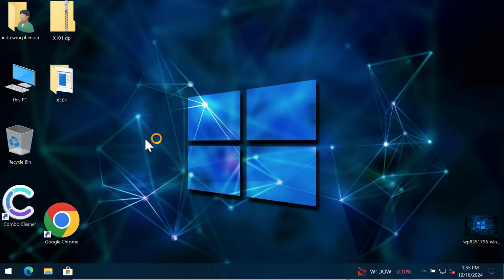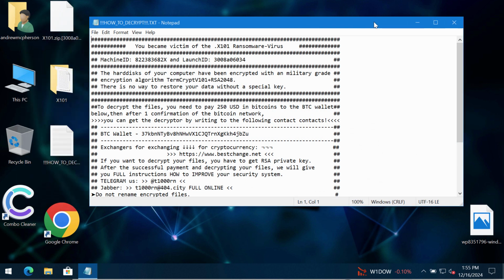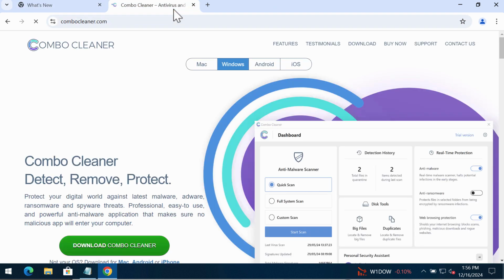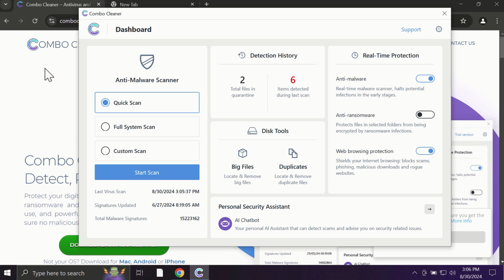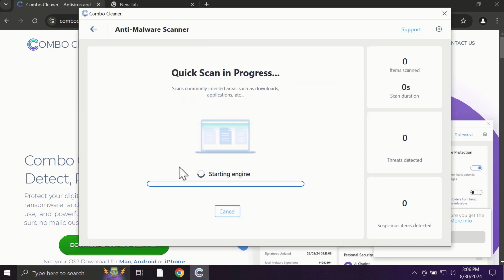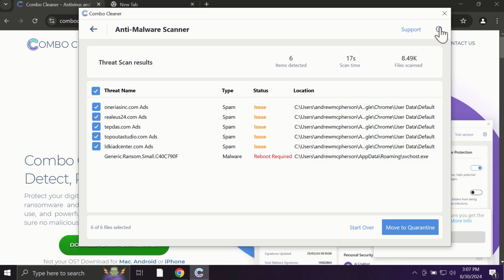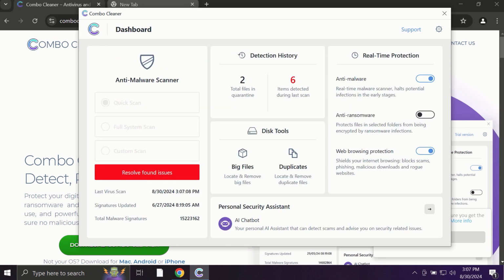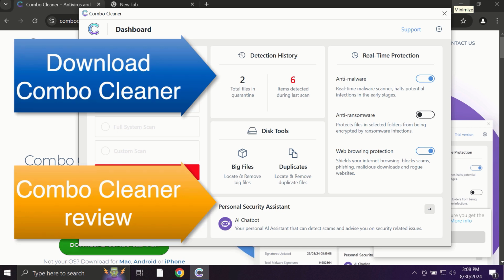X101 ransomware removal video [.x101 file virus].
X101 is a new ransomware. It encrypts files and appends the .X101 extension to the filenames. Hence, it's not possible to use the files. The ransomware then tells the victims to pay a special ransom for file restoration. Yet, paying the ransom is not a good idea. Don't pay it! Don't waste the funds. Remove this file virus with Combo Cleaner Antivirus via the official and thus get your data always protected with its help.

More information about this threat can be found in this detailed guide

And below please find the quotation from the ransom note:
QUOTE
You became victim of the .X101 Ransomware-Virus

## MachineID: 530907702X and LaunchID: 8ce450cd67                   ##

## The harddisks of your computer have been encrypted with an military grade ##

## encryption algorithm TermCryptV101+RSA2048.

## There is no way to restore your data without a special key.
UNQUOTE